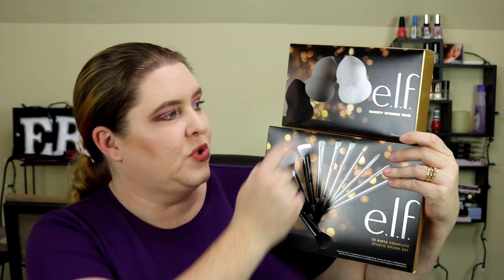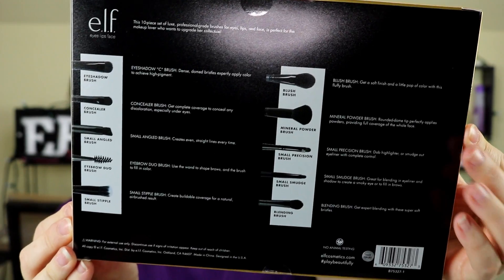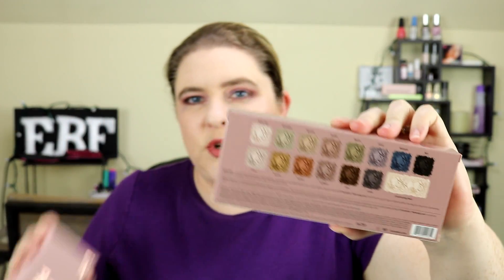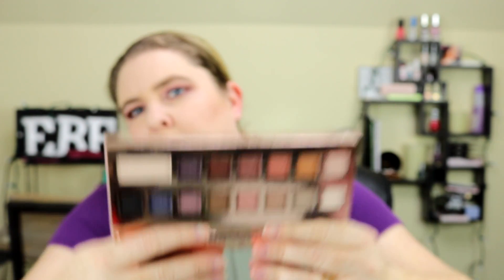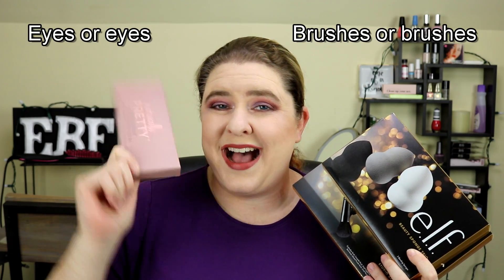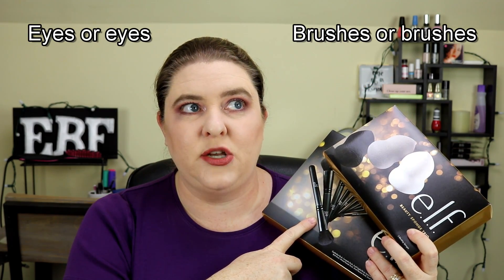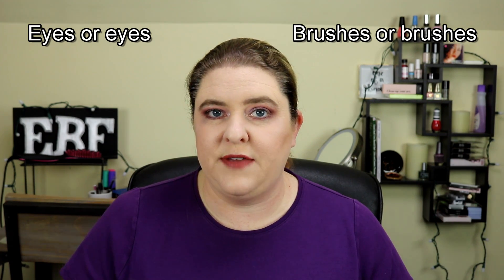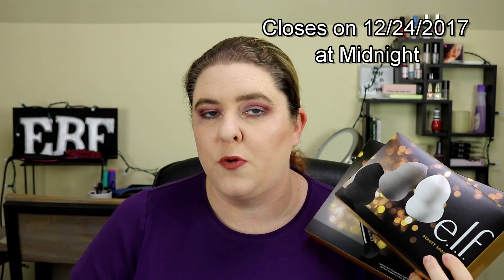200 Subscribers and a Giveaway!!! {Closed}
So excited and thankful to all of you!

You must be subscribed to win and leave a comment of "Eyes" or "eyes" for the IT Naturally Pretty eye shadow palette OR "Brushes" or "brushes" for the E.L.F. brushes and sponges. Also leave some way for me to contact you in your comment.  You must be 18 or older or have your parents permission as I will need your delivery address to send you the prize.

The winners will be contacted on 12/25/2017 and have 3 days to respond before another winner is chosen. The winners will be chosen via a random comment picker website.